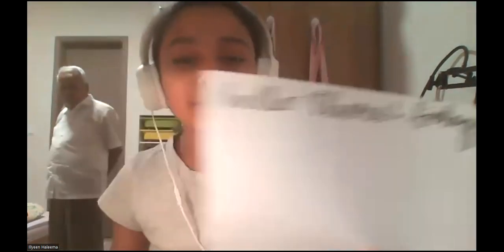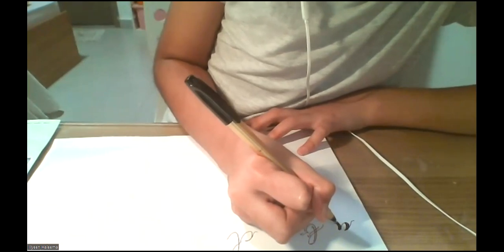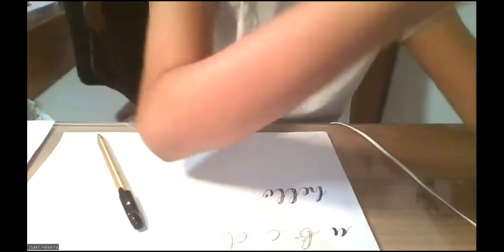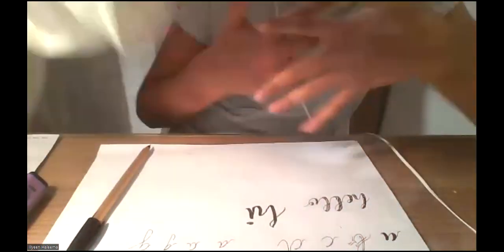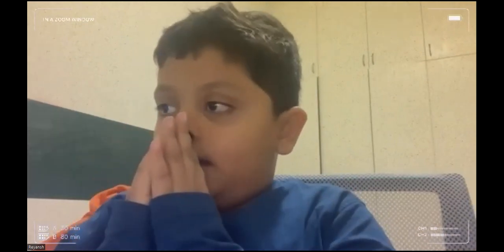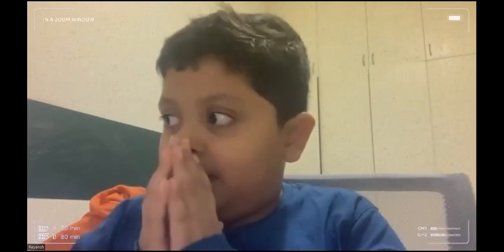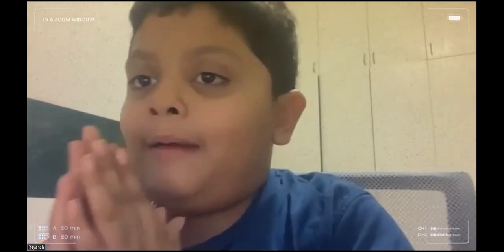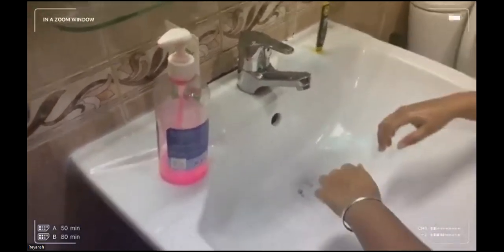Learning new activities with Rudra Kaushik, Anika Sharma, Illyeen Haleema & Reyansh